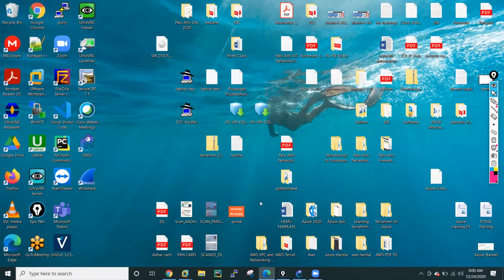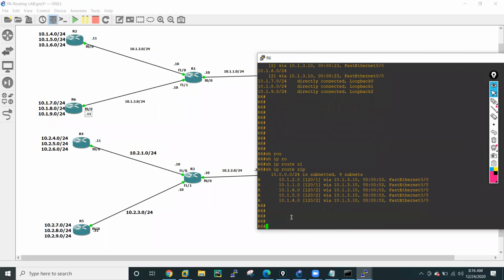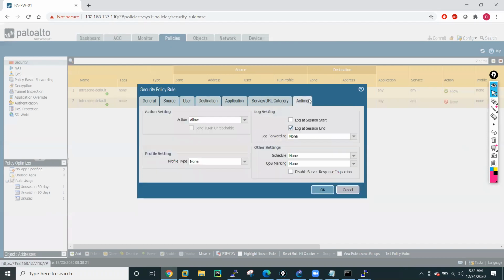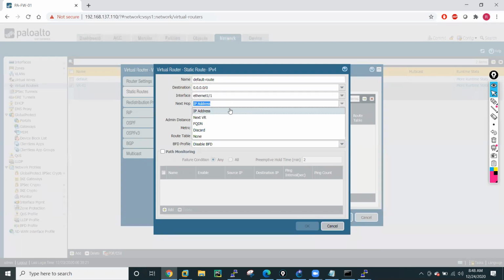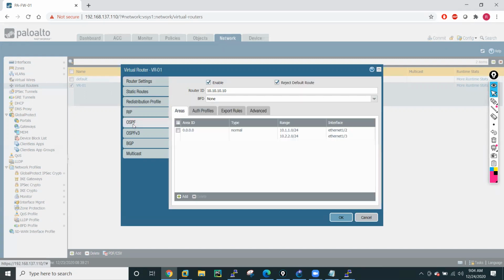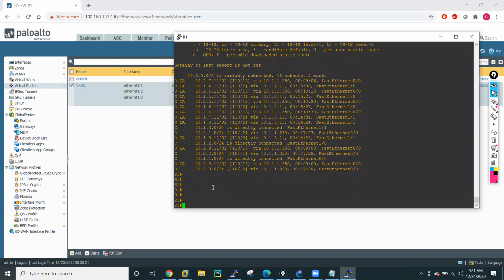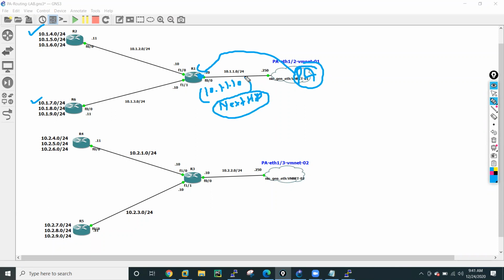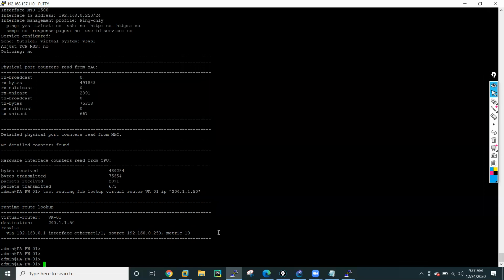Day 06 Palo Alto firewall Lab on RIP, OSPF, Static Routing.